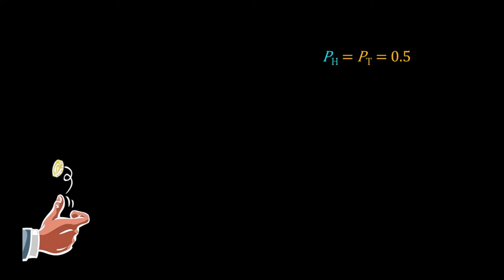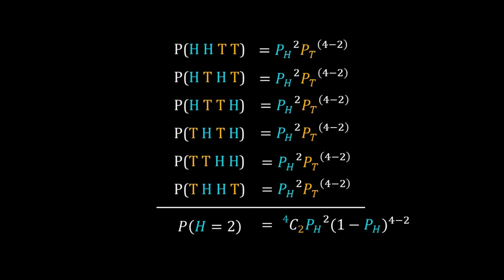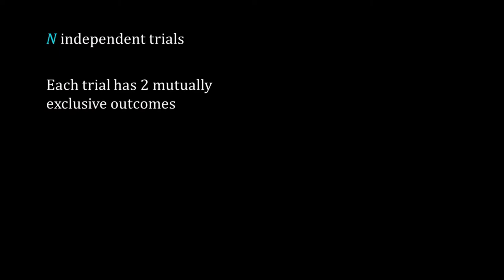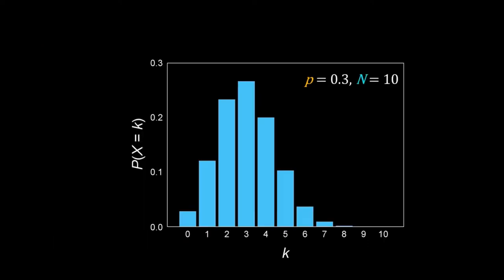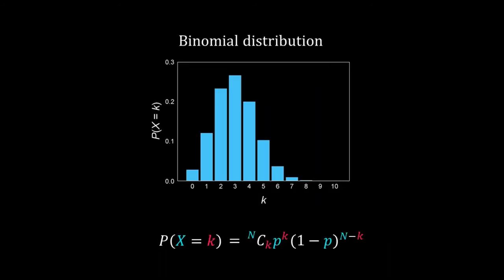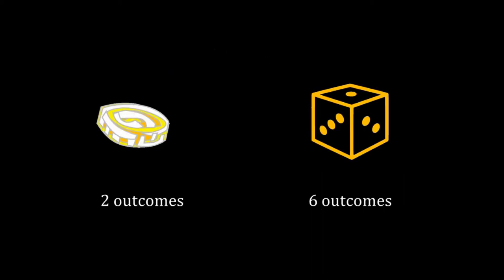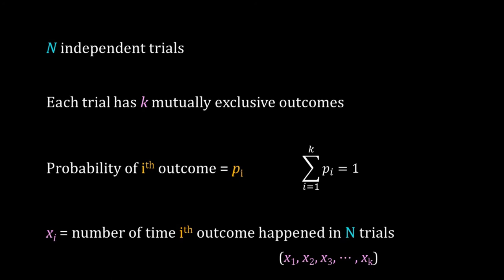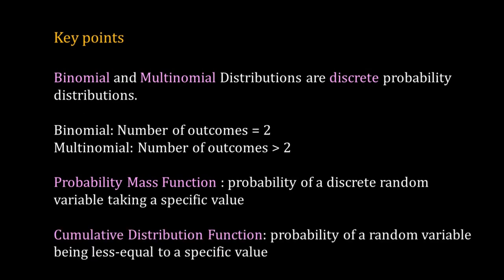Systems Biology 8.2: Binomial & Multinomial Distribution